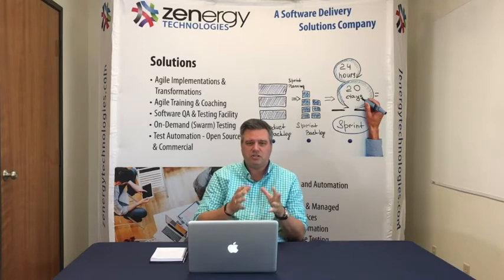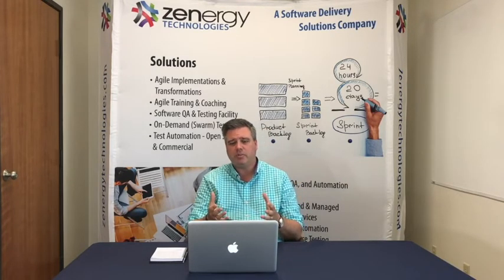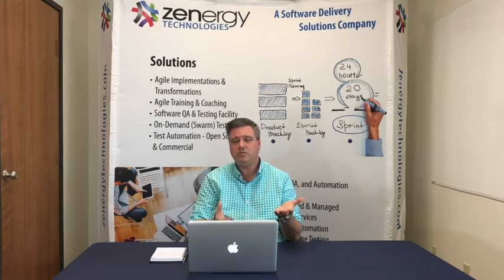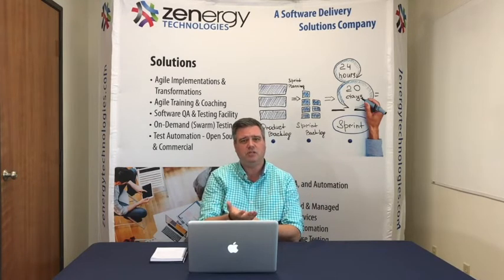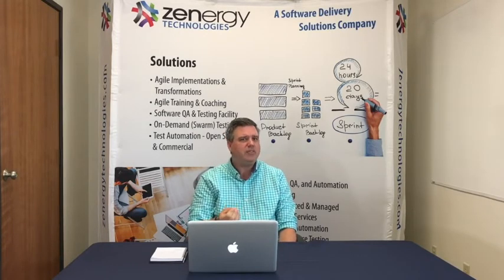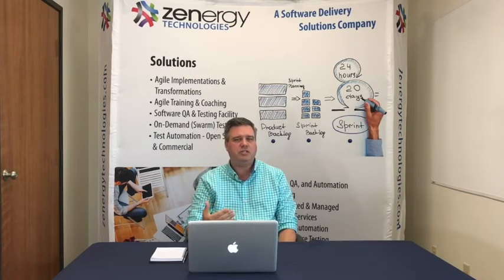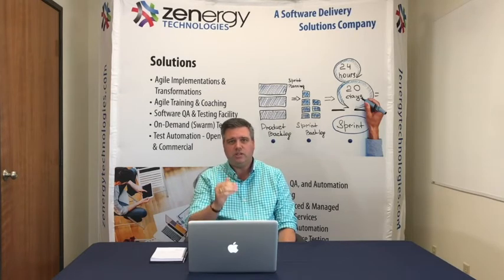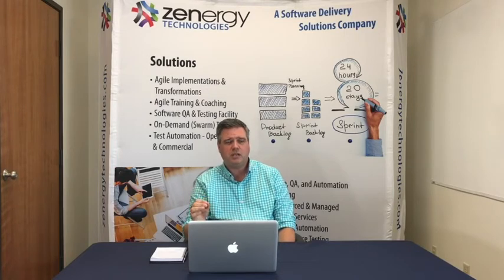5 Success Tips for Testers Moving from Waterfall to Agile (Tip #5)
More and more organizations are moving from Waterfall to Agile software development. While developers usually find the transition to be fairly easy, testers often face more difficulties. Shaun Bradshaw, Zenergy’s Agile expert, explores 5 success tips that can help testers make the transition from Waterfall to Agile more smoothly.

Tip #5) How do you get everything you need to done in a sprint? A balanced approach plays an important role in Agile software development. The overall goal in is to find the right balance between automation testing, manual testing, and exploratory testing.